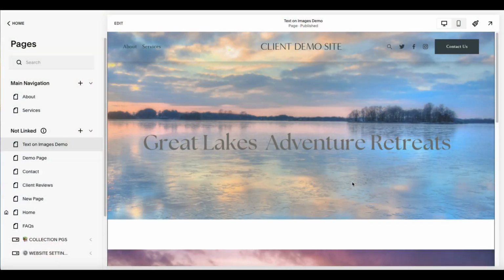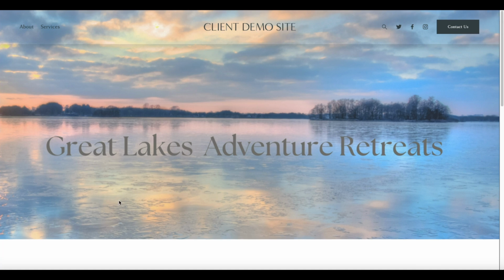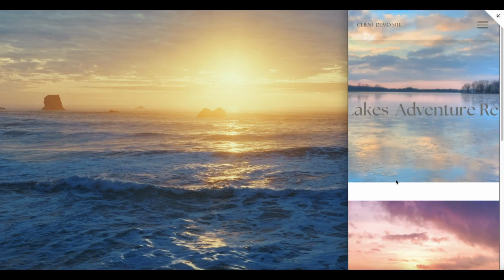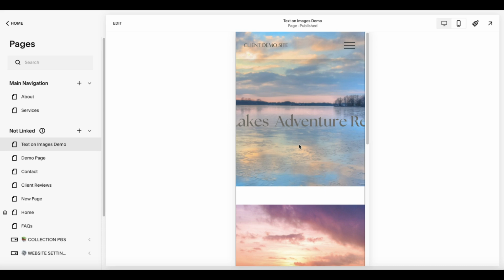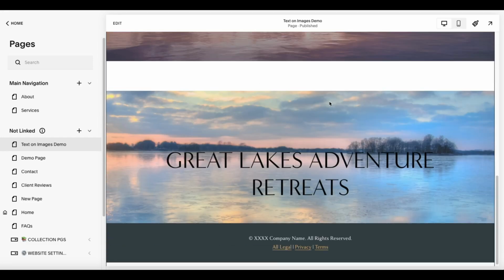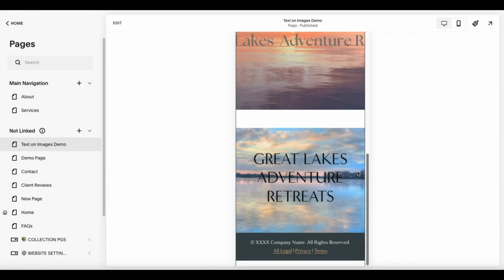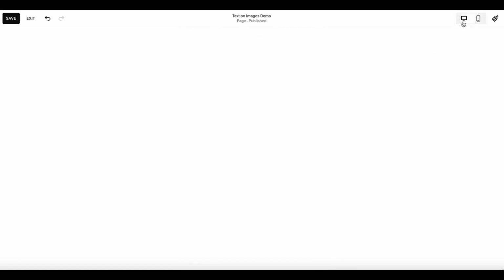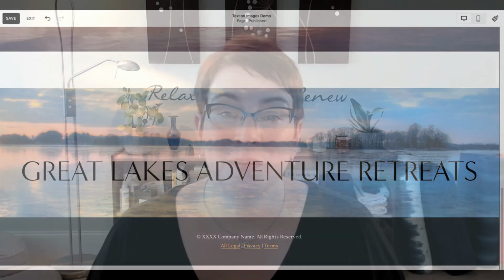How Image Text Can Hurt Squarespace SEO and User Experience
Learn how image text can impact your Squarespace SEO and user experience. Discover why putting text in your images can hurt your website's responsiveness and SEO efforts, and learn best practices for how to use text with images for happy search engines and users.

00:00 A Common DIY Mistake
00:41 Demonstration & Impact On User Experience and SEO
04:46 How to Fix it!

// FREE RESOURCES //

In this guide/workbook, I'll walk you through the 3 main things you need to know before you start your site, whether you DIY it or hire a professional.

📋 FREE WEBSITE MAINTENANCE CHECKLIST
A Google Sheet with tasks laid out for you by week, month, quarter & year. Easily customizable. Includes a tutorial video and links to helpful resources.

📬 Email Service Providers I recommend:
👉FloDesk:

👉Convertkit:
Easy to use, powerful, and customizable to suit your business. Great customer support and incredible training resources for users. Free plans available.

👥 CRM Software
👉Honeybook:
Manage your clients, schedule, payments, contracts, forms & questionnaires. Easily integrates with your website too!

💼 DIY Legal Templates
👉Lisa Fraley Legal Coach® & Holistic Lawyer®for coaches and entrepreneurs. Easy to use and understand Legal templates for your holistic business.  Written in plain English and come with easy-to-follow instructions!

📸Social Media Planning and Content Creation
👉Tailwind: Supports posting across multiple platforms, powerful creation tools, and amazing AI tools for all your needs! Now offering email and marketing plans too!

🎥 Use DESCRIPT for all your video and transcription needs!
My go-to software! It’s a game-changer! Create videos for YouTube, Podcasts, and Social Media all in one place! Easy to learn and use and will replace multiple tools.

Note: “Squarespace” is a trademark of Squarespace, Inc.  While I design in & love SQSP, Squarespace does not sponsor my content.